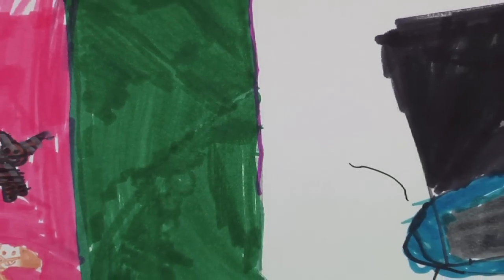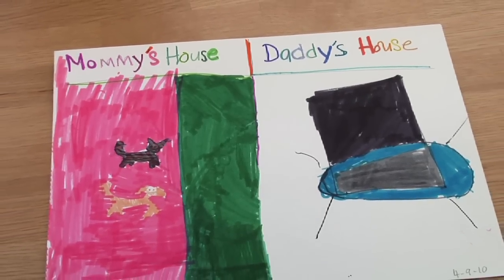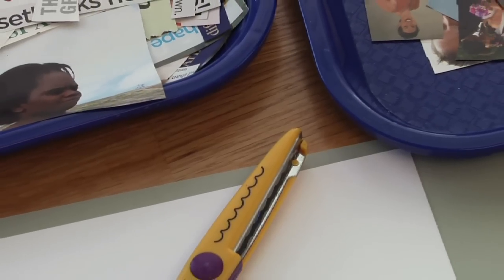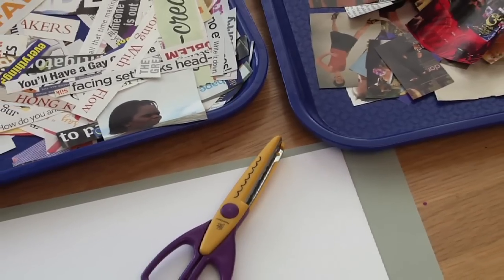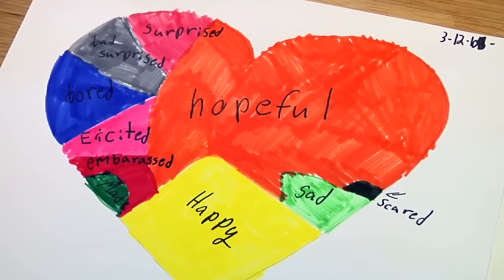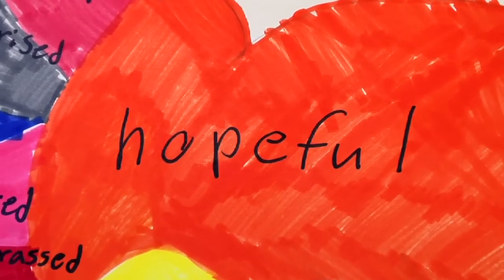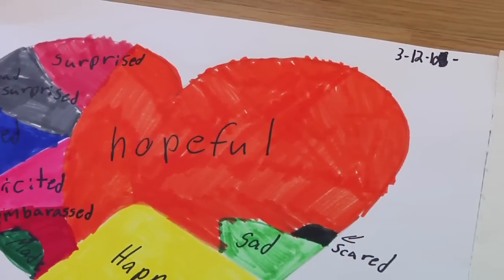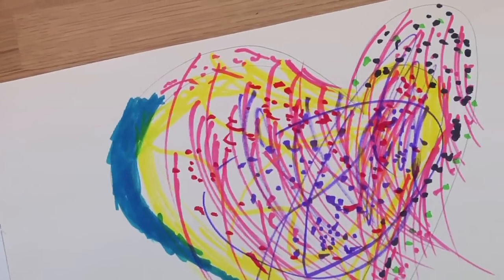Art Therapy Activities : Art Therapy Activities to Deal With Divorce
Children can often express thoughts about divorce with art therapy. Help children express their feelings with help from a professional art therapist in this free video.

Bio: Deb Shoemaker is trained in Art Therapy Assessments, DBT,and CBT.

Series Description: Art therapy activities help patients express feelings and increase mental ability. Learn about some activities for patients with help from a professional art therapist in this free video.